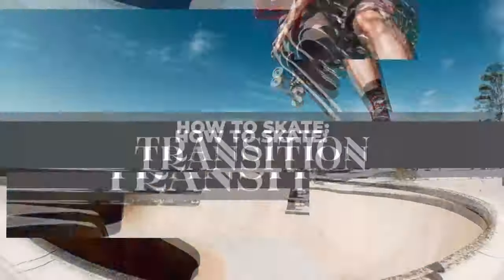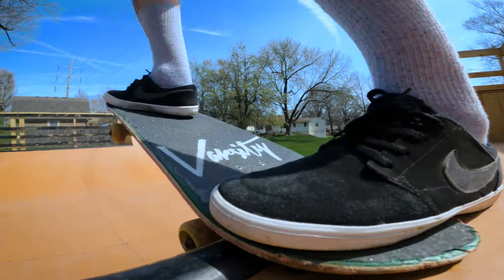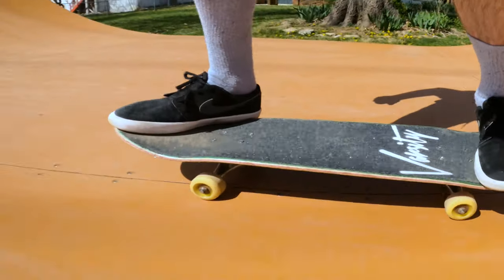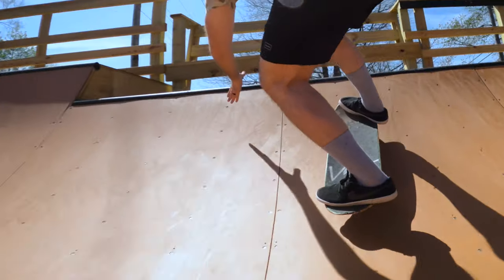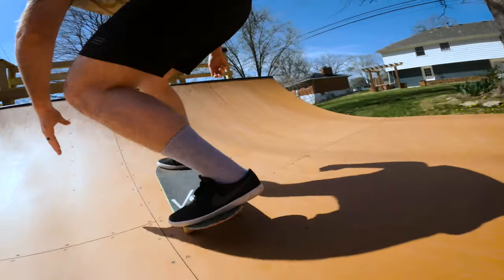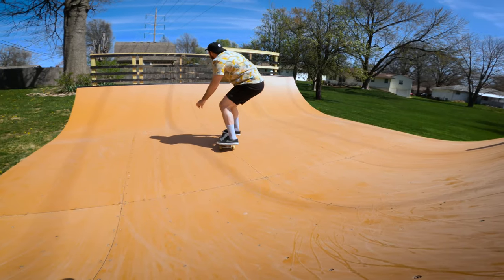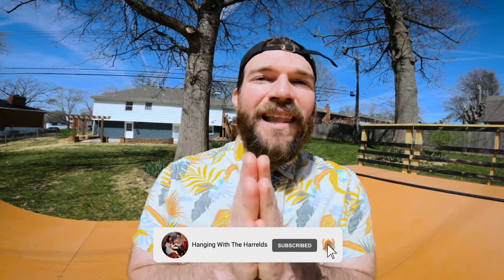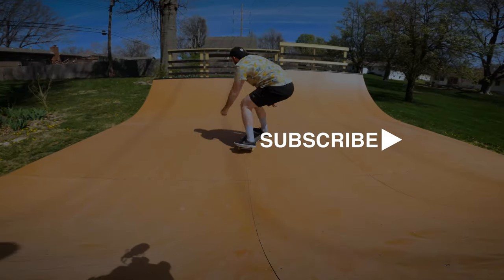HOW TO SKATE TRANSITION // LEARNING LAYBACKS EP. 8 | LAYBACK FRONT NOSE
This video is for anyone who is interested in learning how to skate transition.

In this series "Learning Laybacks" Dylan is going to teach you how to do some old-school skateboarding tricks that are some of his favorites, timeless, rarely seen, and a ton of fun to do!

Today's episode is Episode 8 the Layback Front Nose

Support our nonprofit so we can continue to make these videos by visiting

OUR CAMERA EQUIPMENT:
GoPro Hero 9 Black
GoPro Hero 9/10 Media Mod
GoPro Hero Max Mod
GoPro Max
Canon SL3
Movo VXR10
Studio Lights

| Type in "THANKSFORHANGING" at checkout

MEET THE FAMILY:
Dylan is a skateboarder, Pastor, Cofounder of Varsity Skate Org, & aspiring skatepark owner.
Olivia is a photographer, dog mom, Director of Operations of Varsity Skate Org, & lover of guac.
Barley is a pup. He likes to chew on everything, take us on walks, and ba-roooooo!

Thanks for hangin'!